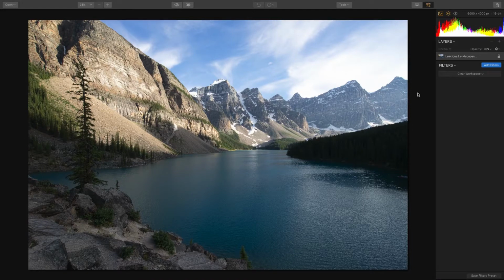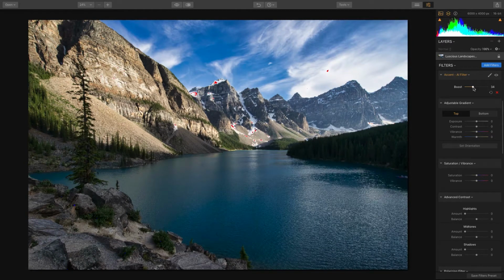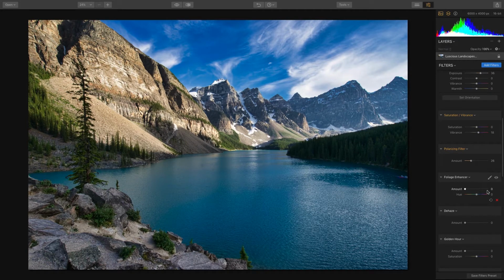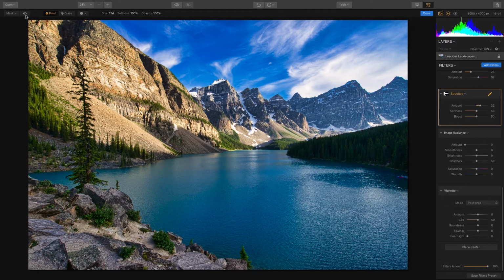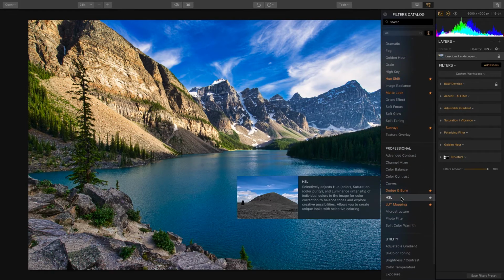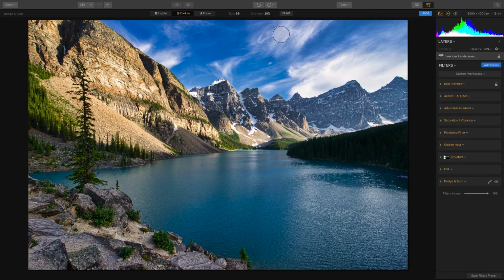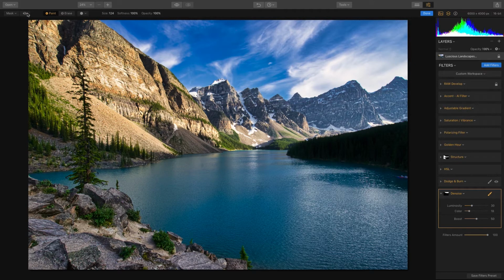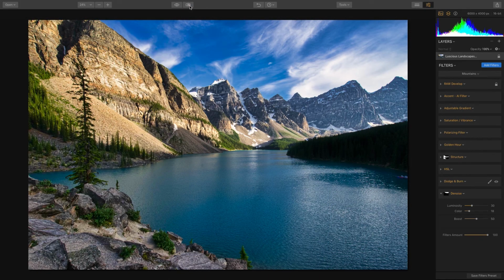Luscious Landscapes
Editing your images in the digital darkroom should be fun and easy with professional end results. Jim Nix will show you how to make this part of your workflow an enjoyable and quick experience when you are editing your landscape images.